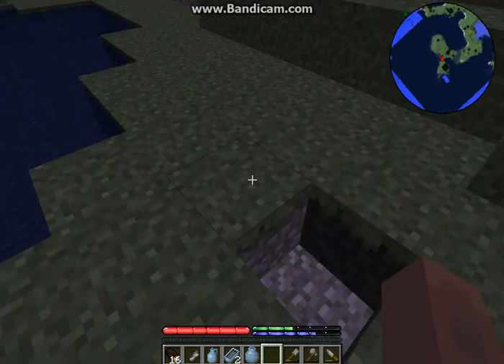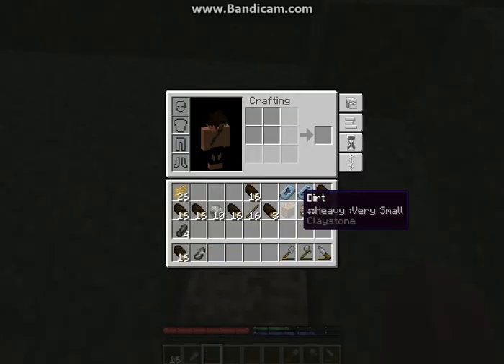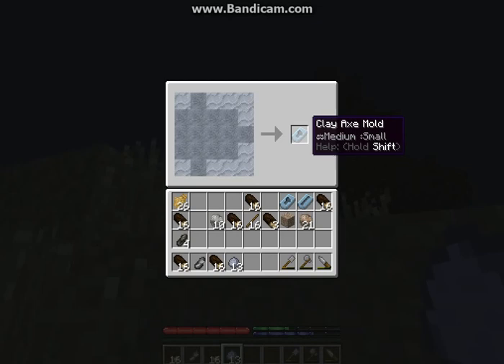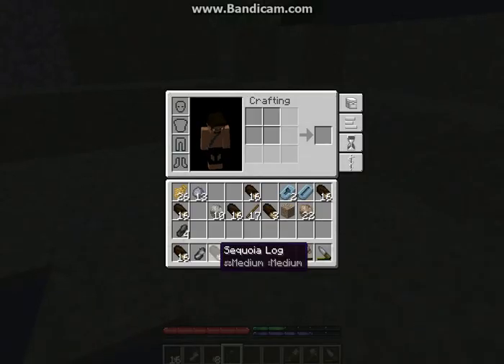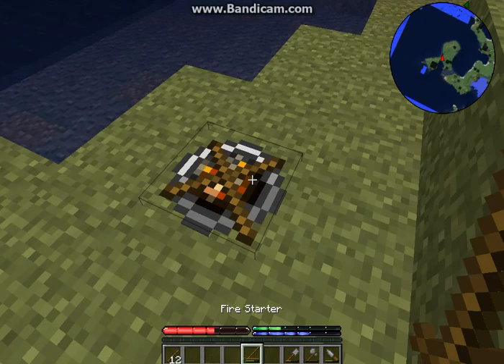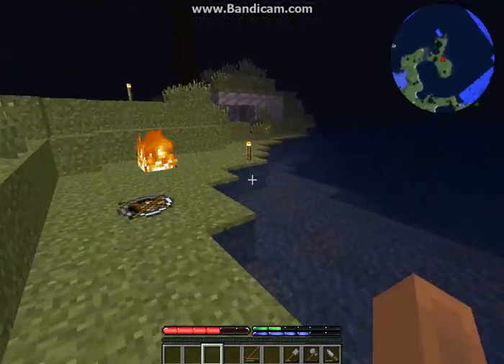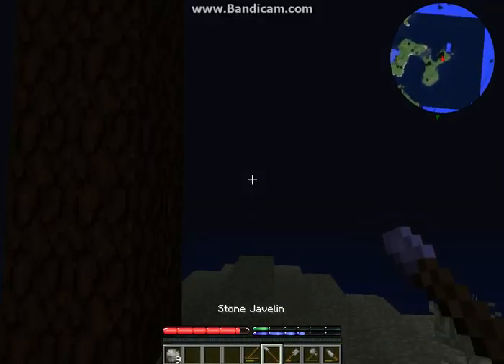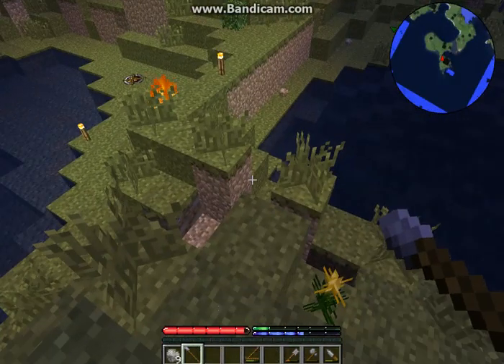TerraFirmaCraft Tutorial #2 Fire , Clay , Ceramic and Stone Tools extra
I hope you enjoy my video's on my channel!